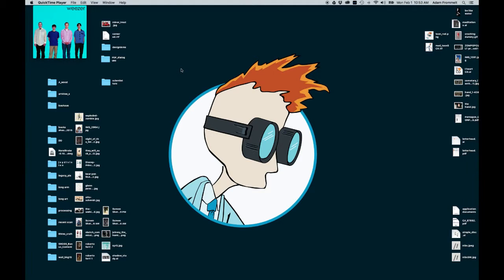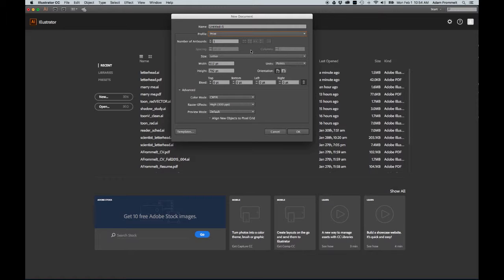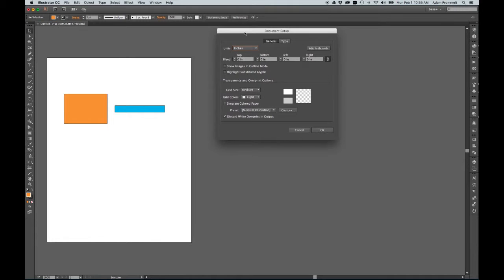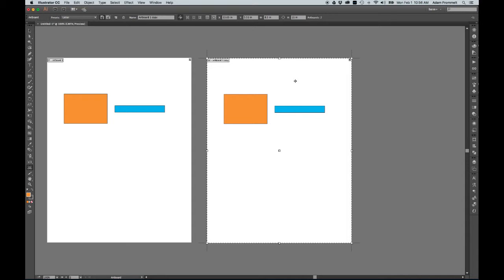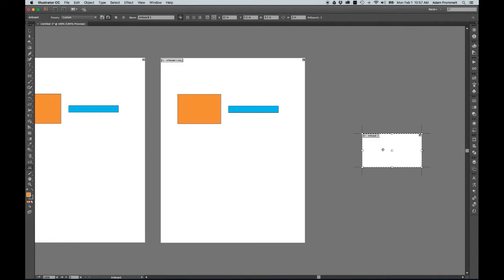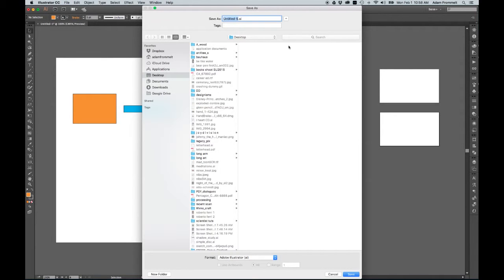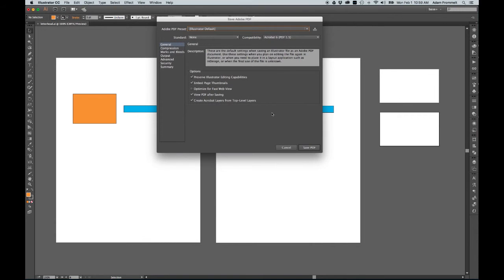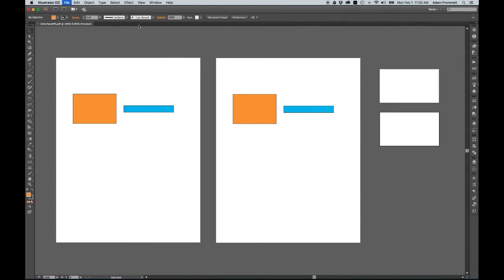Ai_document setup & save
quick walkthrough for document setup, artboard management, and saving conventions for Adobe Illustrator